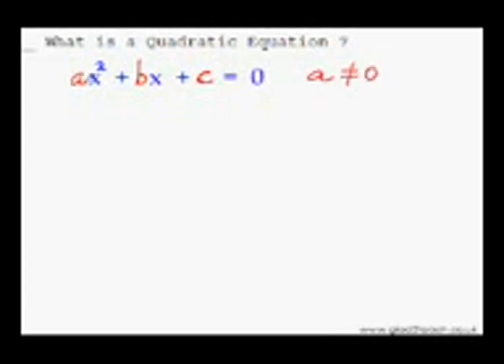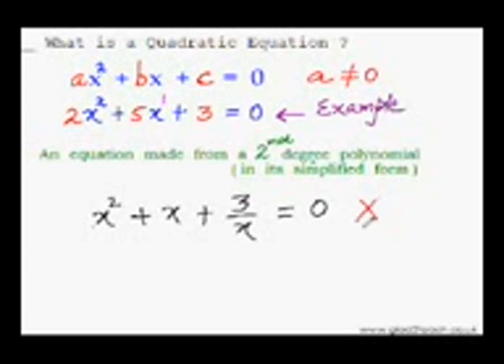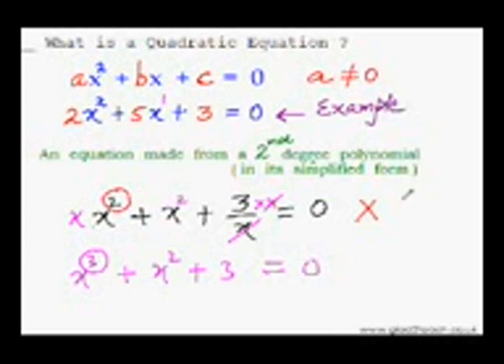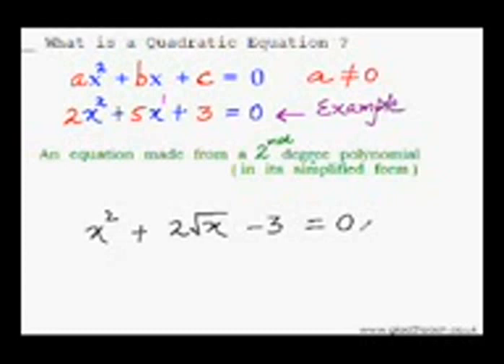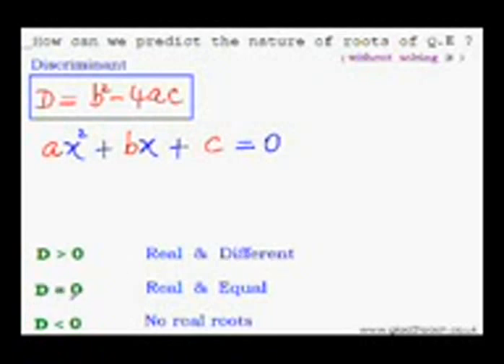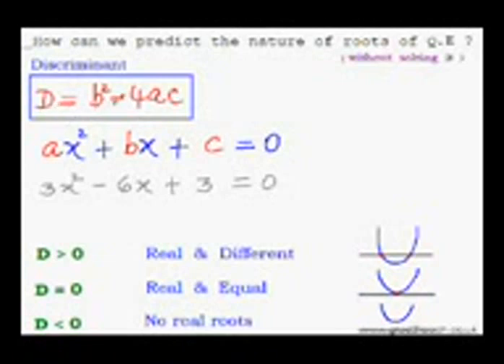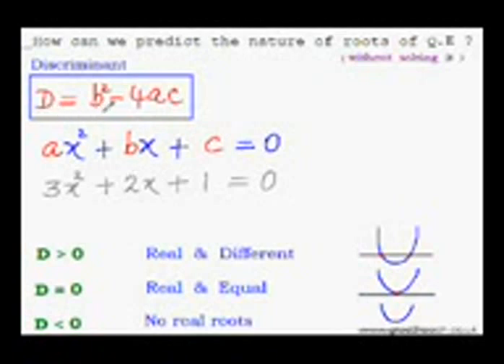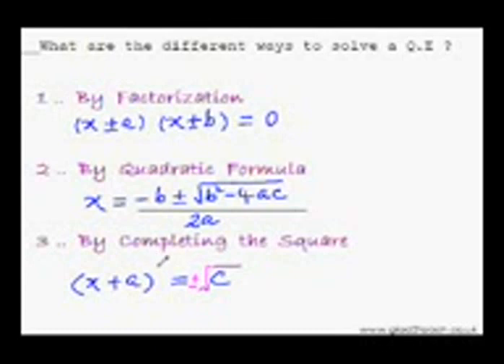[P1]Bài 18/26 cách tính nhẩm siêu nhanh cách tính nhẩm nhanh giúp học toán giỏi hơn pi tv